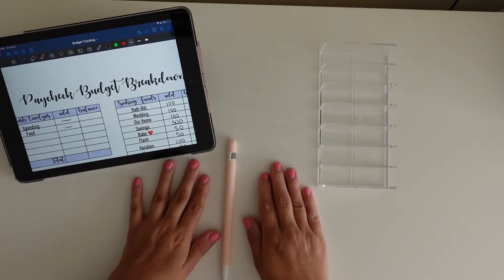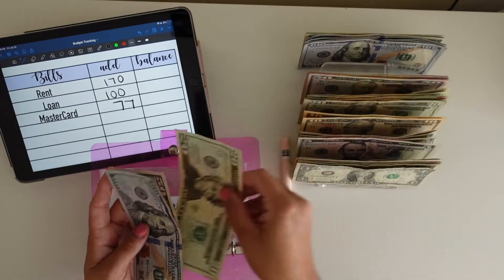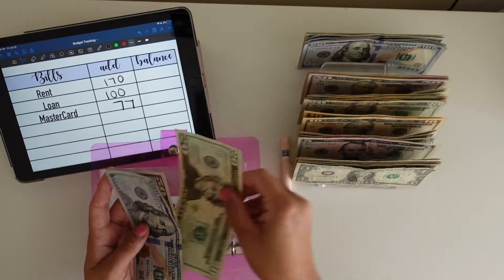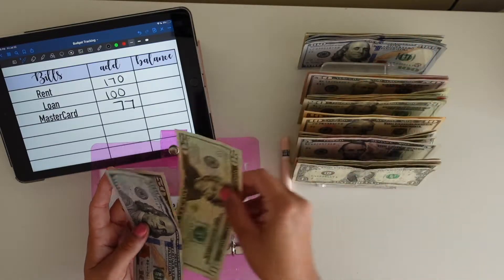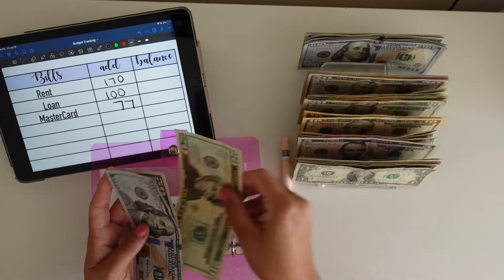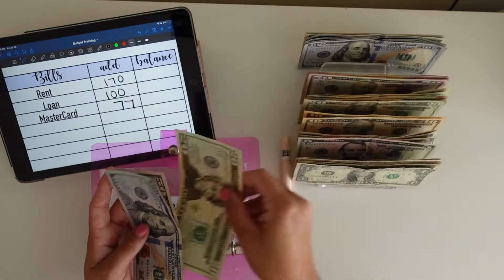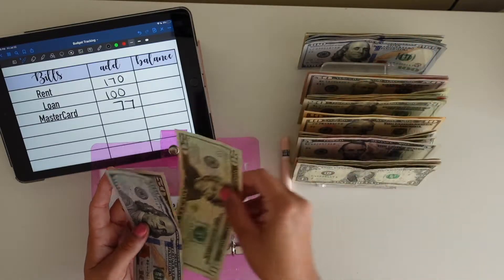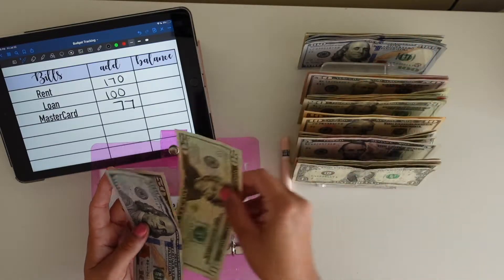Cash envelope stuffing | 3rd paycheck of July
Thank you for supporting my journey and channel! If you have a budgeting channel say hi! I love to support others!